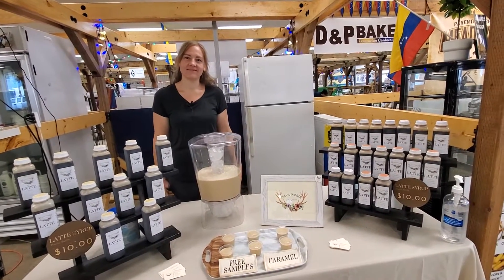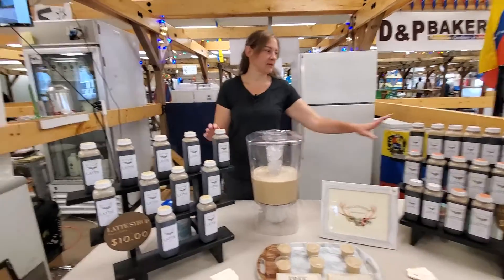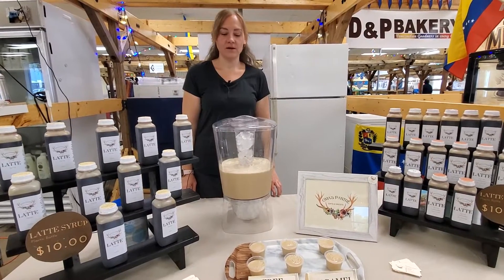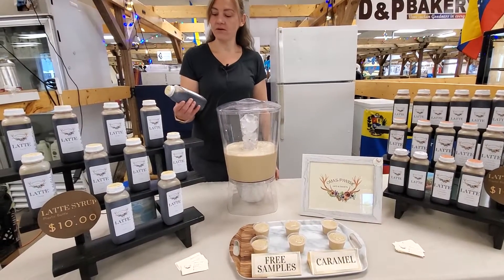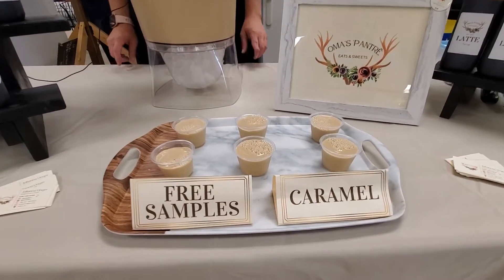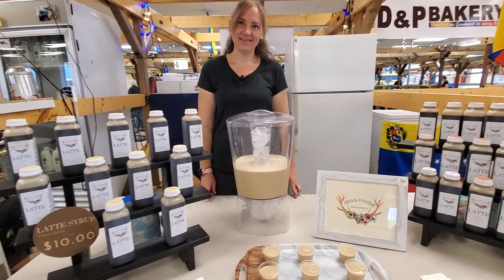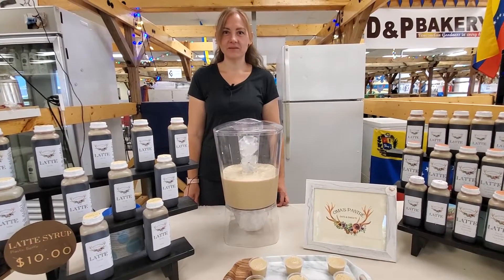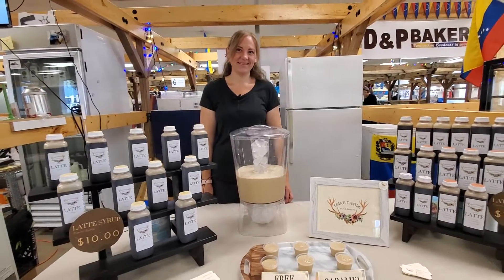Oma's Pantré at the Saskatoon Farmers' Market 2600 Koyl Ave Sat 8-2 and on the Virtual Market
Julian Unger of Oma's Pantré presents her Latte Syrups at the Original and Genuine Saskatoon Farmers' Market 2600 Koyl Ave, easily accessible from anywhere in the greater Saskatoon area as it's near the YXE Airport.  ALWAYS FREE PARKING! Sat 8-2 Sun 10-3